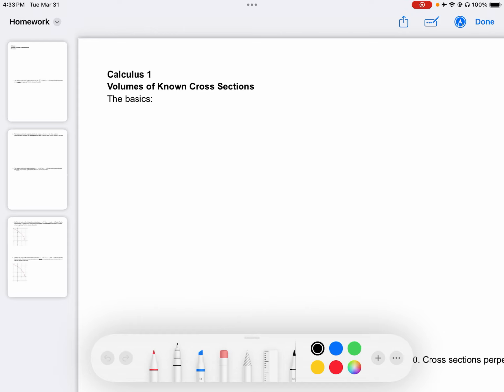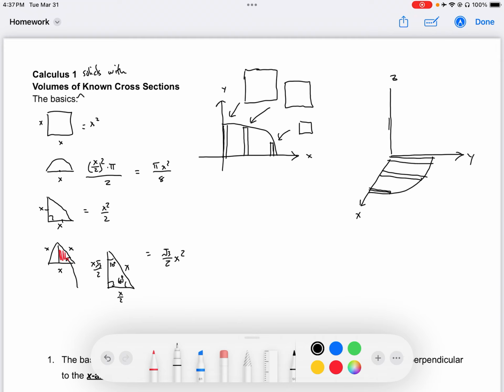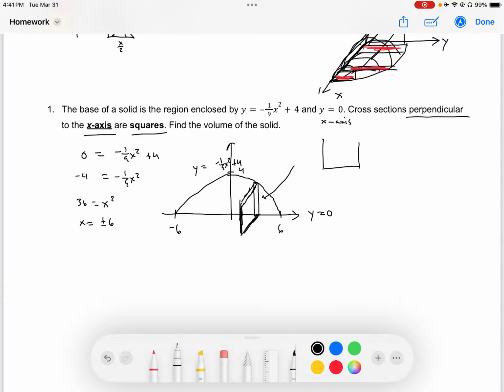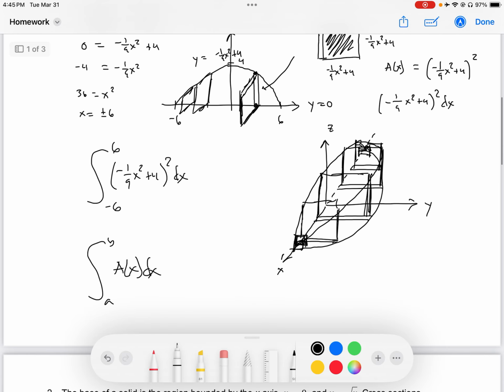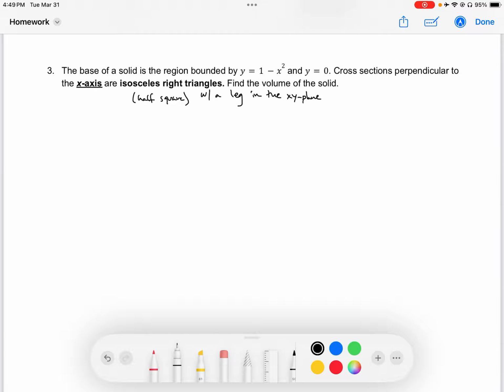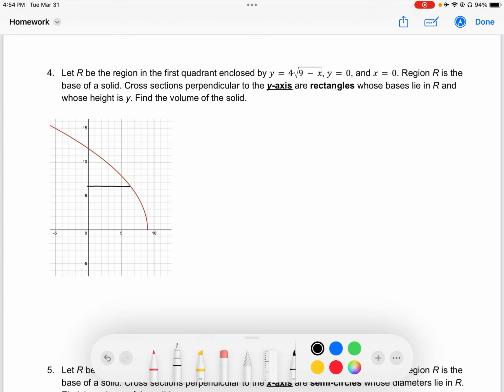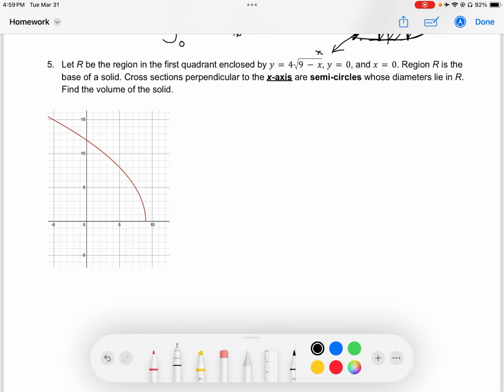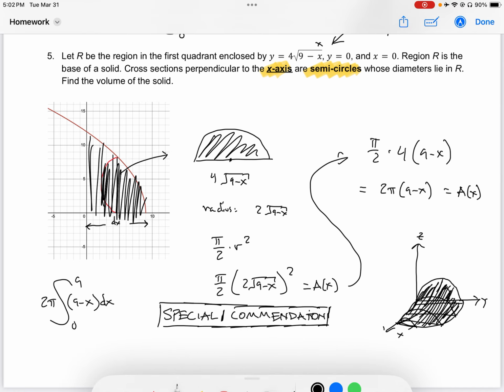Volumes of Solids with Known Cross Sections!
Yes! This is fun.